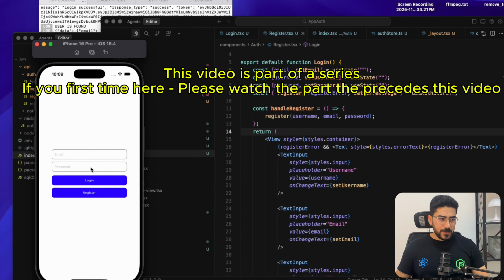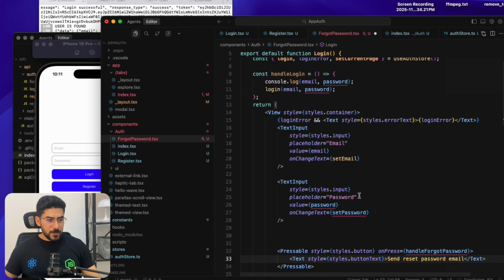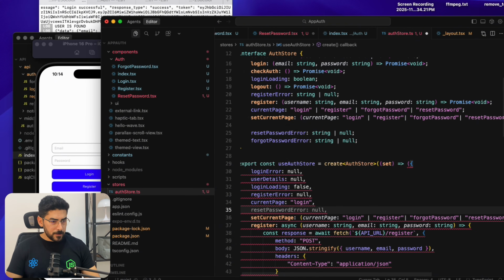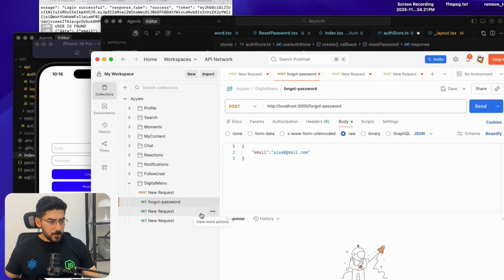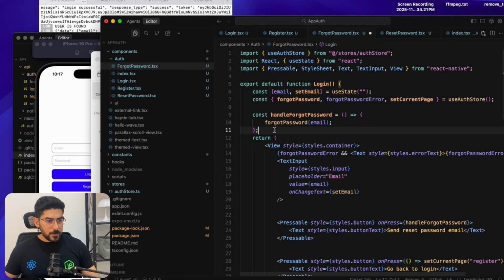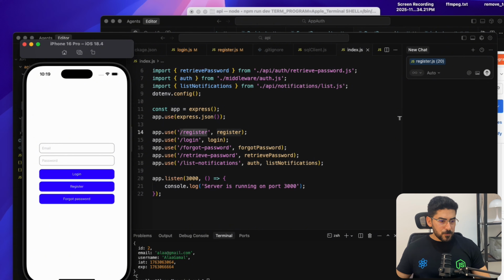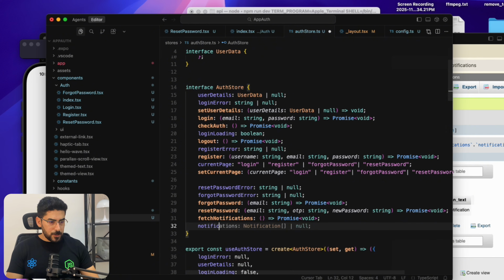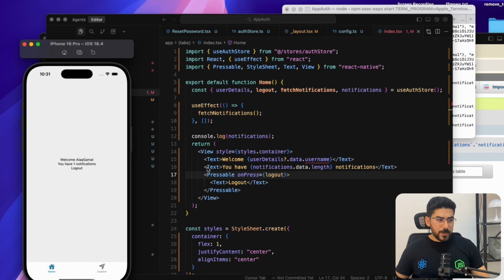Fullstack Auth (4/4): React Native Protected Routes & Reset Password | Zustand + JWT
It's time to complete our mobile application! In the final part of our Fullstack Authentication series, we finish the loop by implementing the "Forgot Password" flow and mastering how to access private data using our digital passport (JWT).

We will build the screens necessary to request a password reset and verify the new credentials against our Node.js backend. Then, we dive into the most critical part of full-stack auth: Protected Routes. You will learn how to attach your stored JWT to API requests to unlock private features—specifically, a "Notifications" screen that only logged-in users can see.

We continue using Zustand to manage our app's complex state, ensuring a smooth user experience from login to logout.

In this video, we cover:

- Building the "Forgot Password" & "Reset Password" UI
- Connecting to the /forgot-password and /reset-password API endpoints
- Understanding the JWT as a "Digital Passport"
- Fetching private data (Notifications) from the backend
- Attaching the JWT to the Authorization header in fetch requests
- Handling API errors and loading states with Zustand